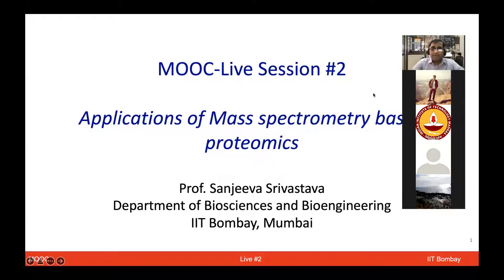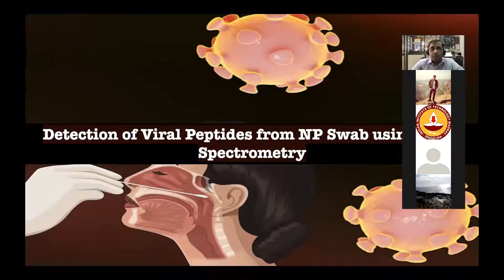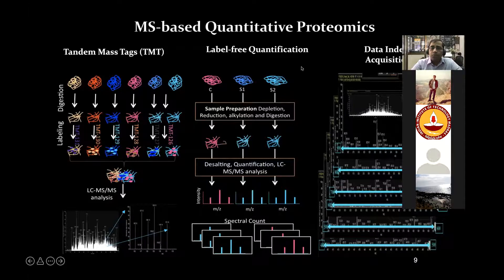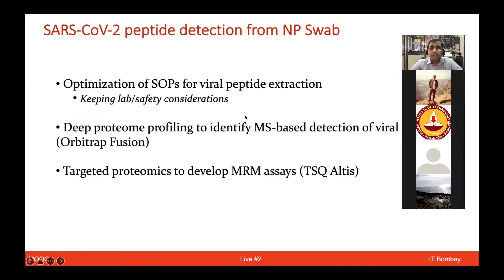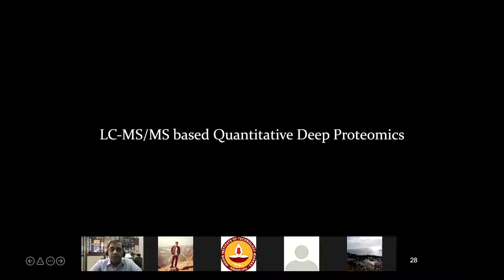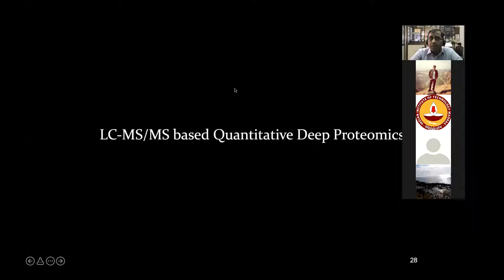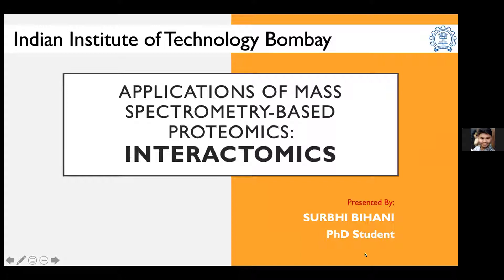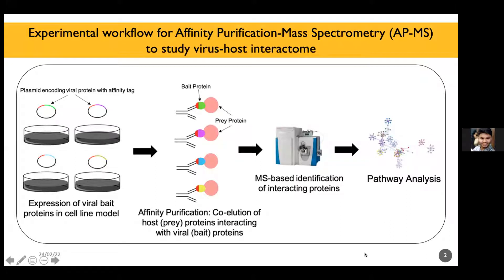MOOC-Live-2 (24-feb 2022): Application of Mass Spectrometry based Proteomics